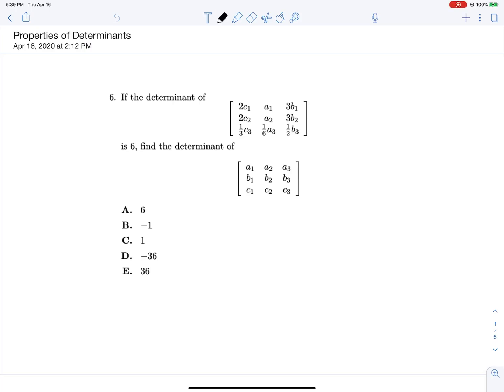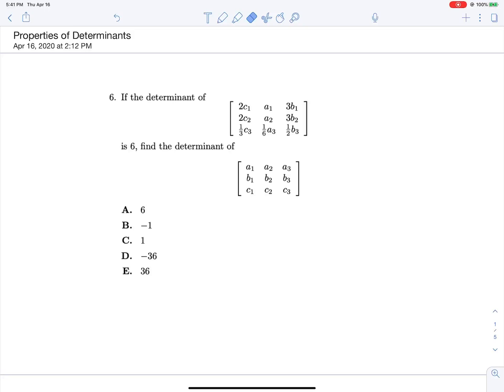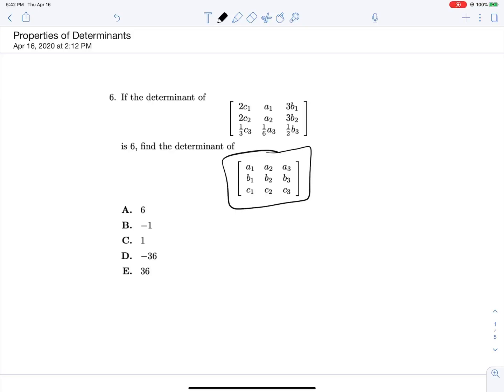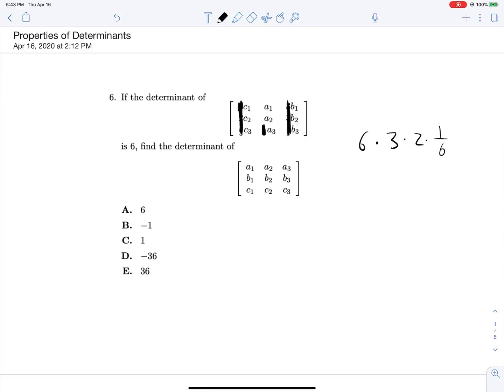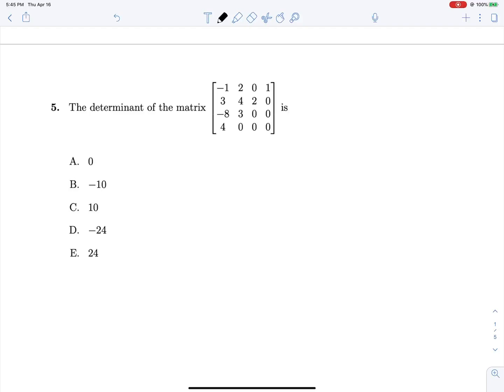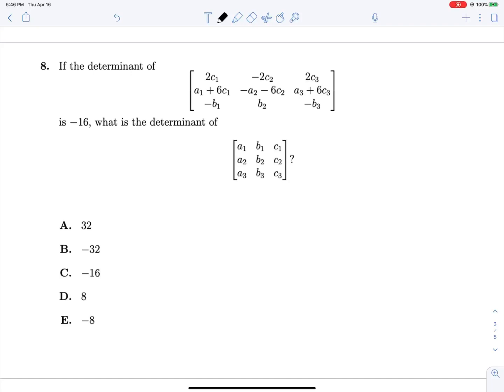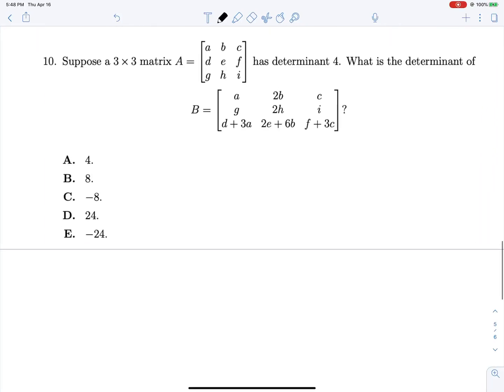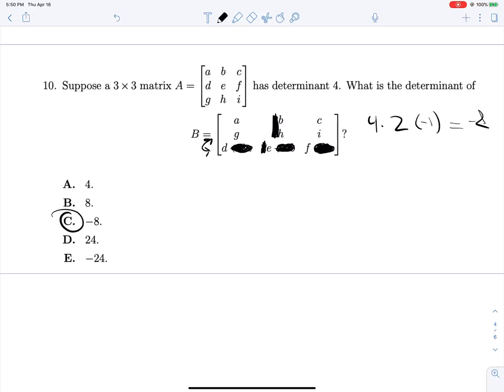Properties of determinants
Explanations for all of the properties of determinants questions asked on the past 3 years of finals exams in MA 265